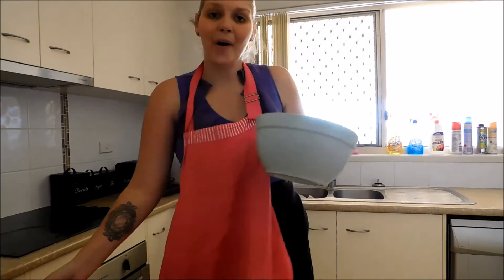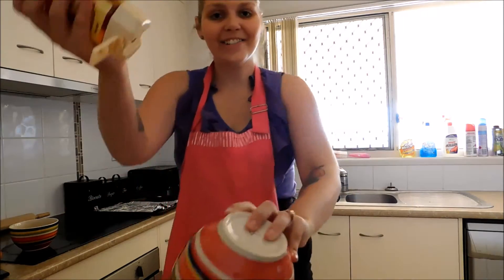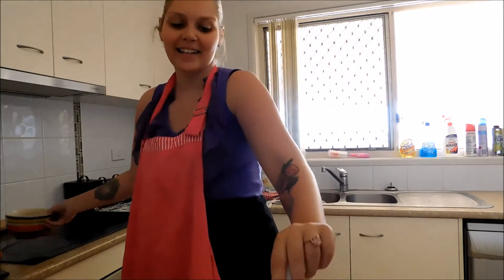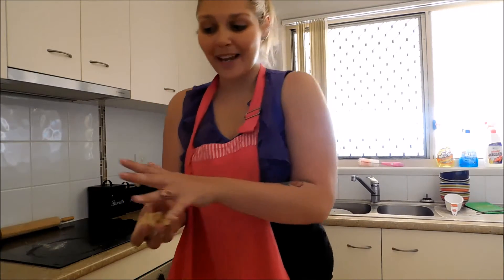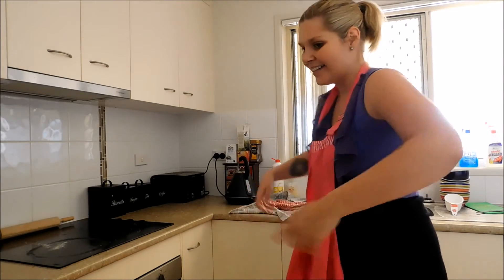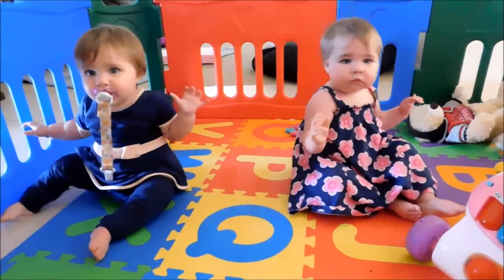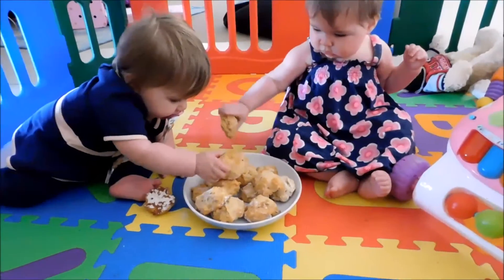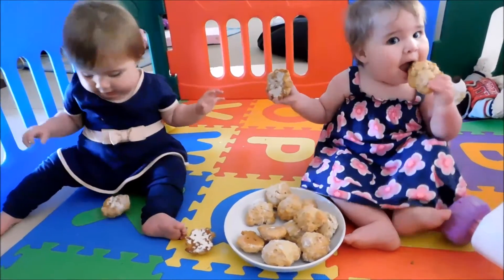How To Make Crunchy Munchy Honey Cakes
On today's video I show you how to make Crunchy Munchy Honey Cakes.
The twins recently got a new Wiggles DVD called Yummy Yummy & Wiggle Time and they are loving this song! I grew up singing this song and now so are the girls, I have never made Crunch Munchy Honey Cakes before, so let's hope they turn out well.